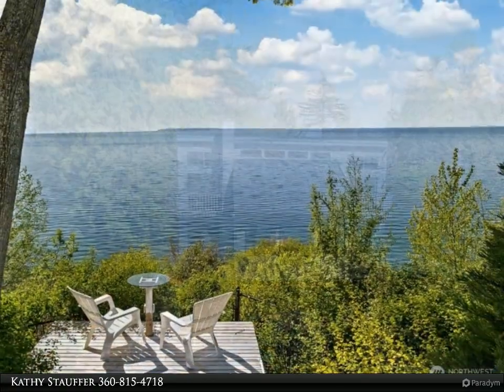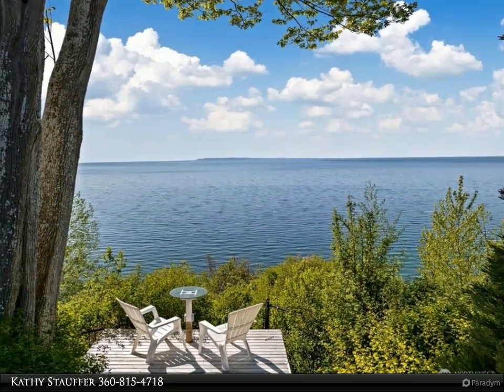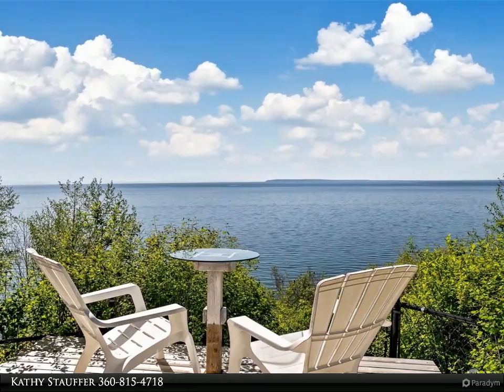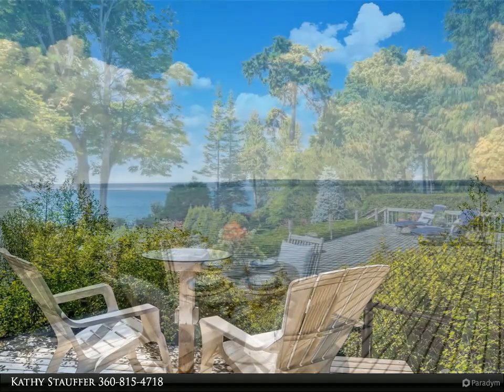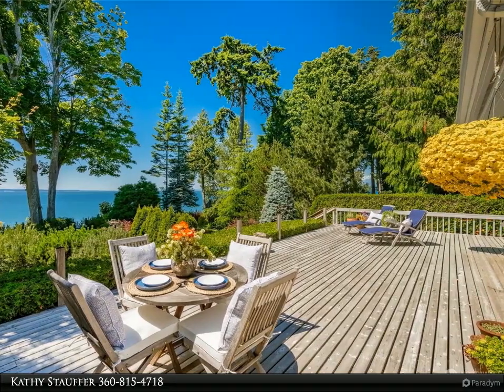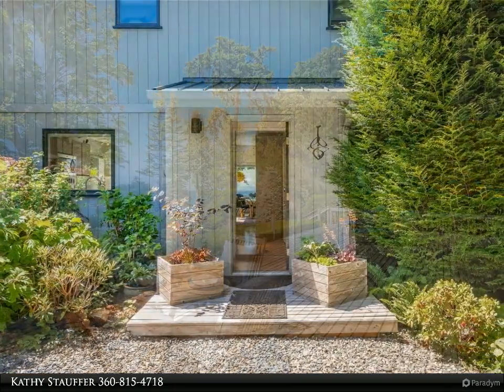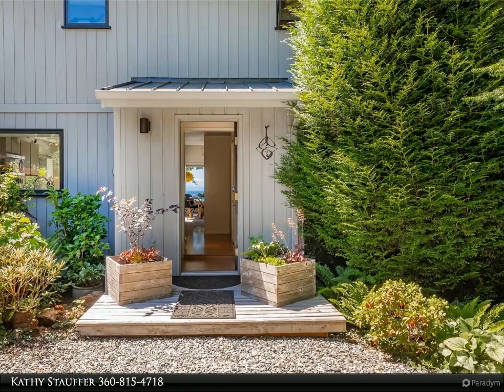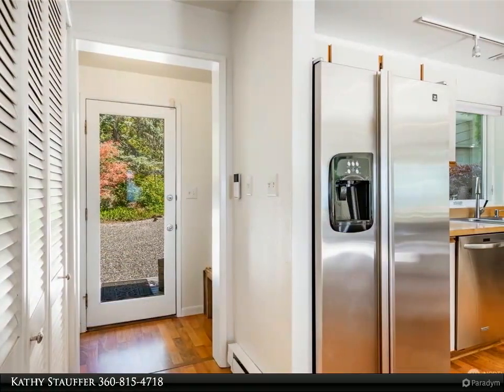Windermere Real Estate/Whatcom, Inc. - 8581 Semiahmoo Drive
Introducing a tranquil retreat nestled in a serene & private location. This remarkable home, boasting 66 feet of high bank waterfront, invites you to escape to the beauty of the PNW. With over 65 trees on the property, seclusion & tranquility await. Step inside to discover a classic floor plan (3 beds & 2 baths), providing ample space for comfortable living. Indulge in the breathtaking panoramic views of the enchanting Canadian Islands & witness nature's most captivating spectacle as you relish in the awe-inspiring sunsets that paint the sky in hues of gold and crimson. Leased ground, offers an affordable & convenient opportunity to fully immerse yourself in the joys of living by the water's edge.

2 full bath

Kathy Stauffer
Windermere Real Estate/Whatcom, Inc.